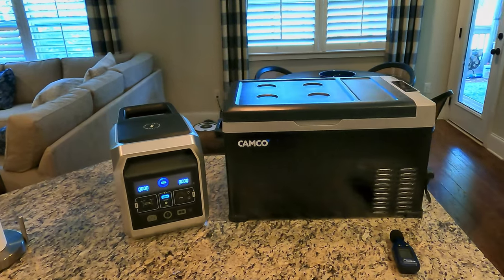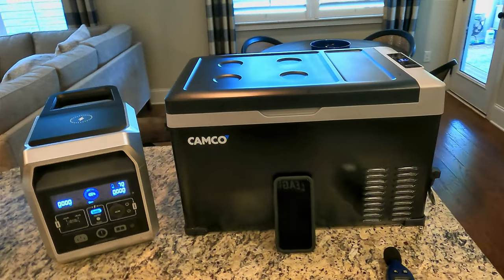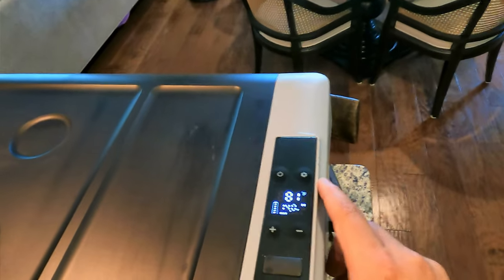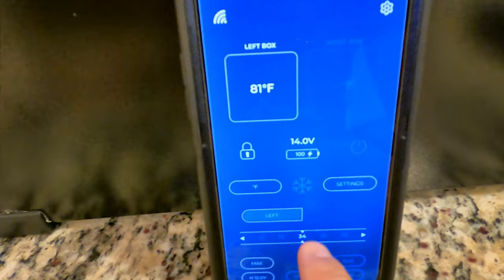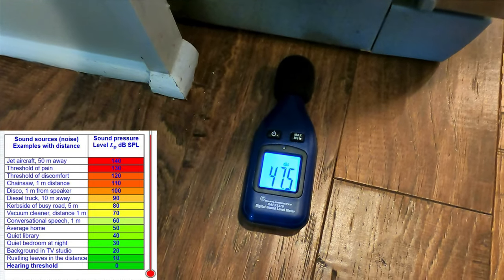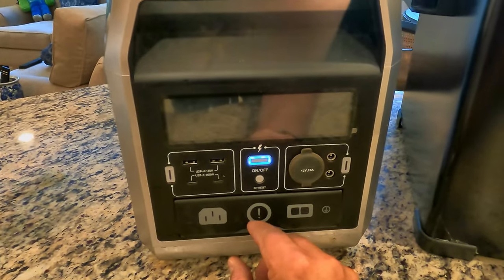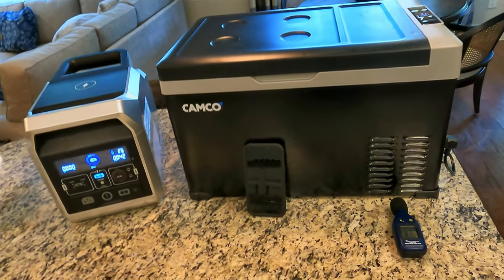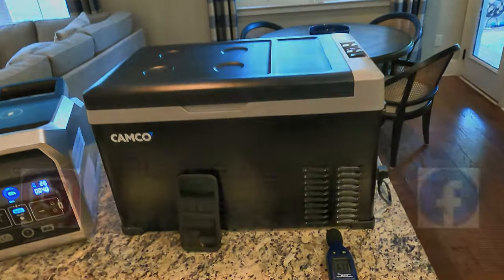BUDGET PORTABLE FRIDGE// Continuously Running for 6 Months// How is it Holding Up? 30 Liter Camco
Our Amazon Store

AMAZON STORE

CAMP ACCESSORIES:
We now use Brooklyn Bedding mattresses but the one listed above is also good

PRODUCT REVIEW POLICY:
*It is the ultimate goal of Wandering Weekends to be fair and truthful to our viewers, readers, and partners. We will always be honest and objective when reviewing any product. We have created the following policy to ensure we keep the trust of our viewers and readers at all times and to ensure we remain objective for every review.

*We will not review any product unless it is a good fit for our channel and/or blog and someting that we can use and fully test to our satisfaction. We will not review items we can not use ourselves.

*IF we do receive a review product for free, the receipt of said product in no way guarantees or influences a positive review. We will always maintain a strict policy of objectivity, which includes identifying any flaws or weaknesses as well as strengths of every product reviewed.
*If flaws or weaknesses are found with a product, we will provide feedback to the product provider in an attempt to correct any problems or misuse on our part.
If the flaws cannot be corrected, we will return the item (when feasable). While we will not likely produce any dedicated content on the item, we do retain the right to speak to those flaws if we feel it is a safety concern or will directly benefit our audience to know about said flaws.
*Any sponsored videos or articles published by us will be noted as such at the beginning of the video or article and in a written description of the video or blog.
*We will continue to use and review the product over its lifetime and the product may appear in future videos and articles as a follow-up review. This ensures our viewers and readers are getting a true review of all products over time.
*Wandering Weekends appreciates the opportunity to work with manufacturers and companies in an effort to inform our audience honestly and objectively about the amazing products that are available.

***Our number one priority is our audience and maintaining their trust.***